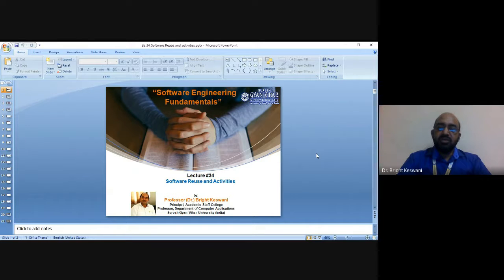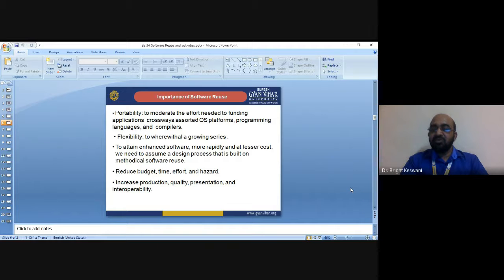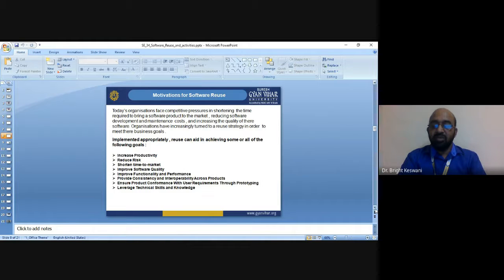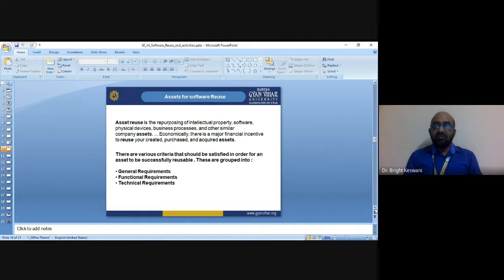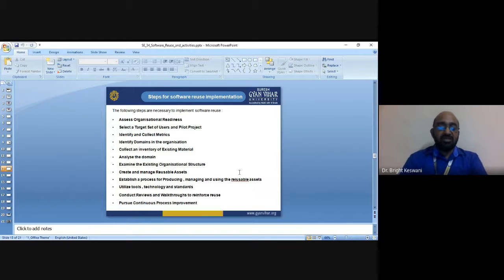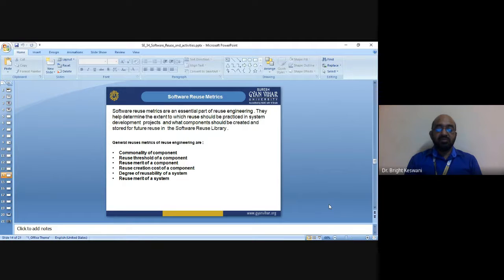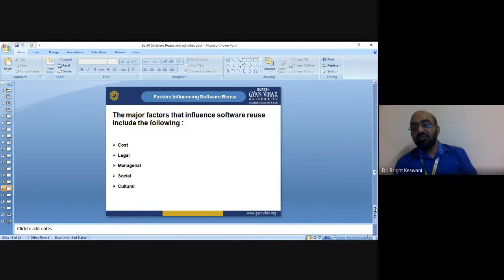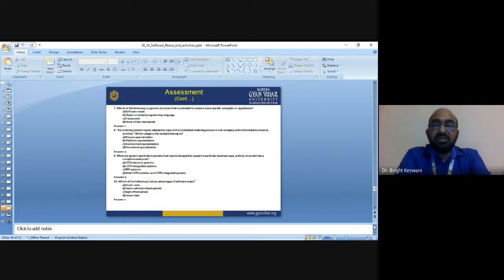SE 34 Software Reuse and activities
About Tutorial :
What is software reuse?
Software reuse is a term used for developing the software by using the existing software components. Some of the components that can be reuse are as follows;

Source code
Design and interfaces
User manuals
Software Documentation
Software requirement specifications and many more.
What are the advantages of software reuse?
Less effort: Software reuse requires less effort because many components use in the system are ready made components.
Time-saving: Re-using the ready made components is time saving for the software team.
Reduce cost: Less effort, and time saving leads to the overall cost reduction.
Increase software productivity: when you are provided with ready made components, then you can focus on the new components that are not available just like ready made components.
Utilize fewer resources: Software reuse save many sources just like effort, time, money etc.
Leads to a better quality software: Software reuse save our time and we can consume our more time on maintaining software quality and assurance.